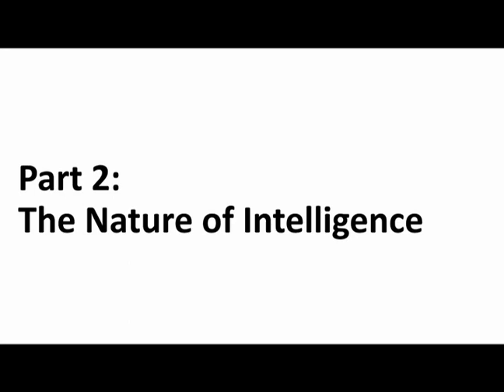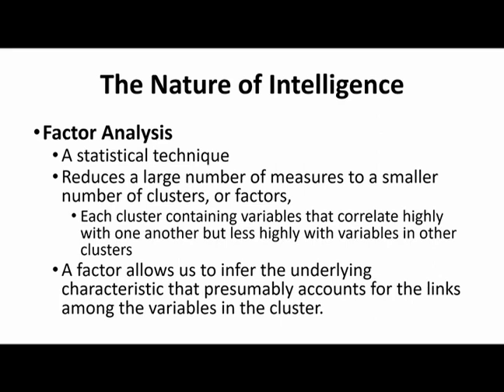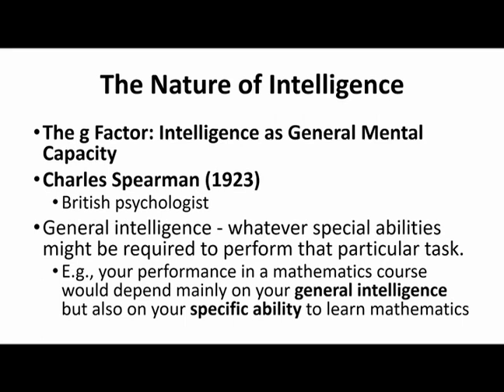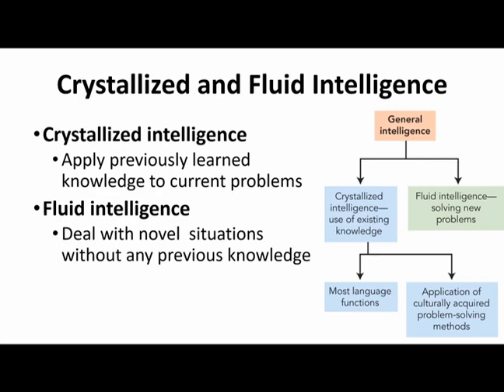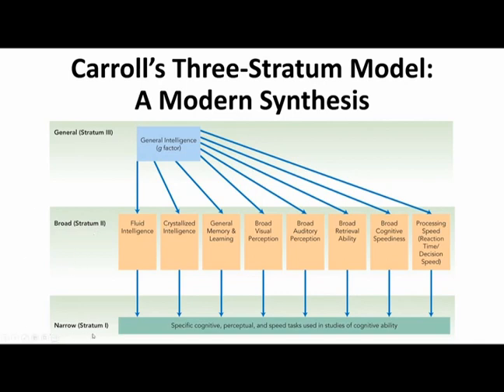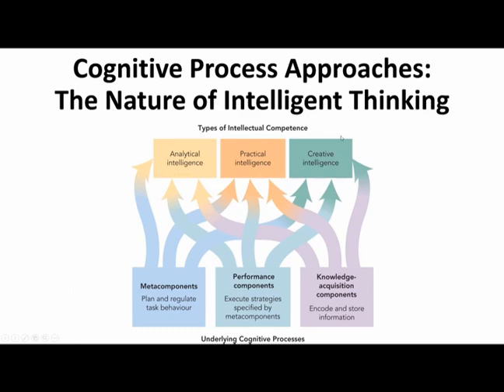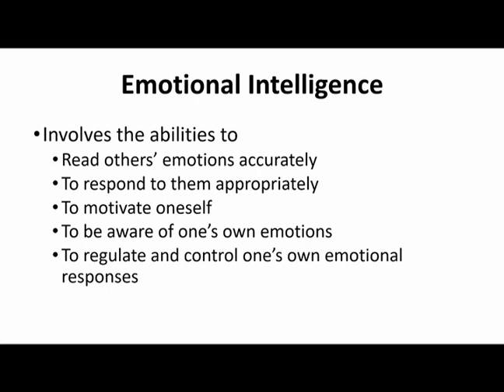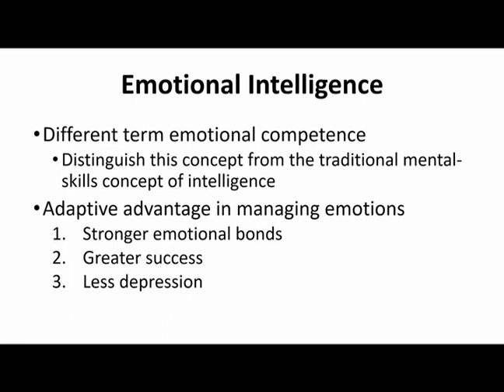Chapter 10 - Part 2